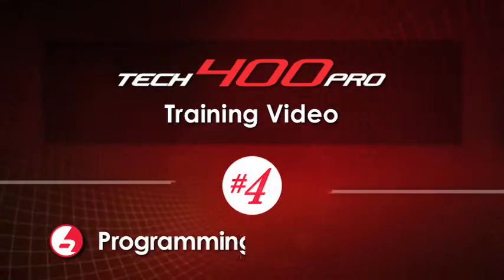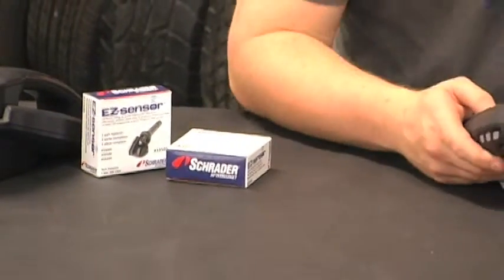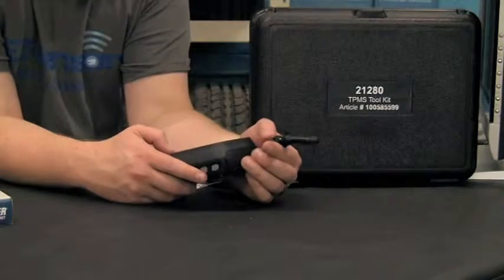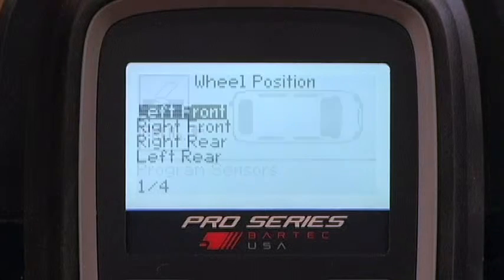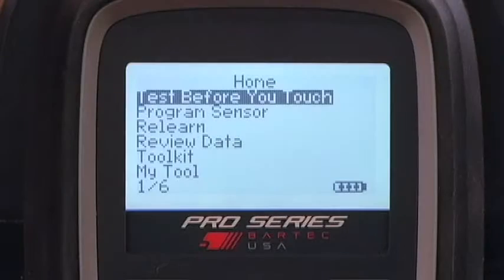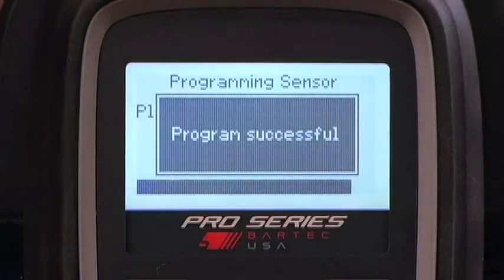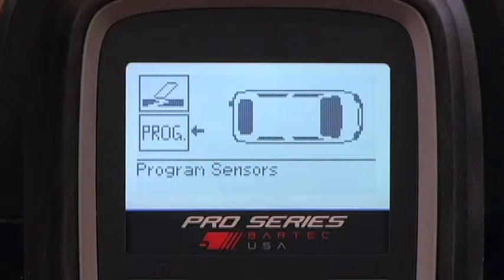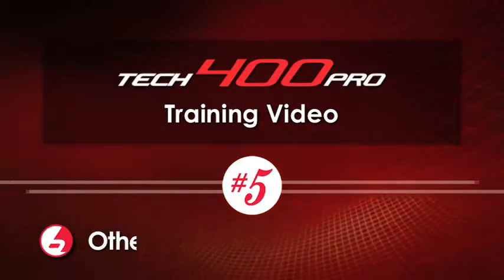4 Tech400Pro Training Programming EZ sensor